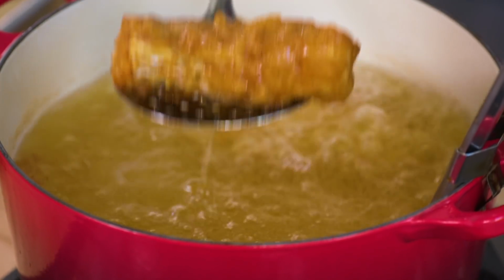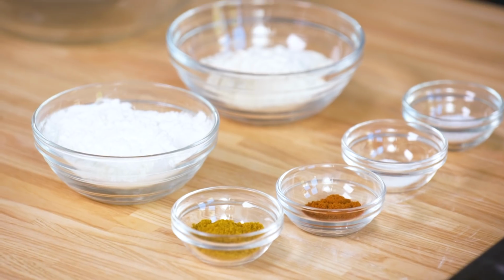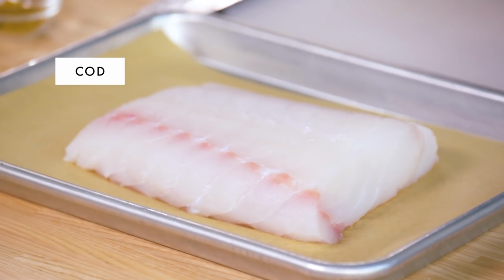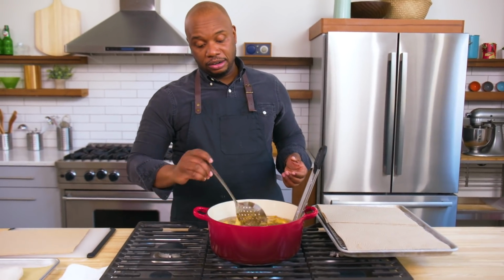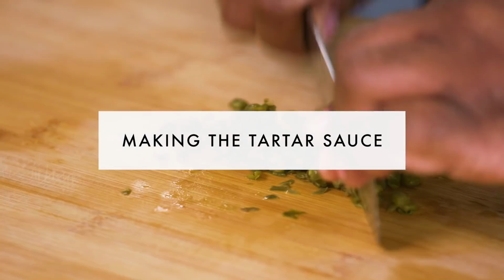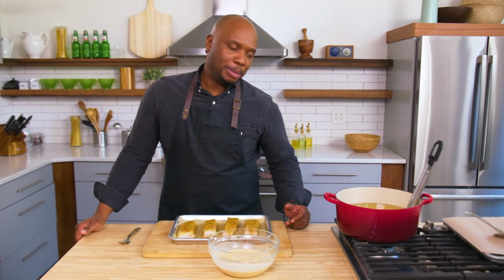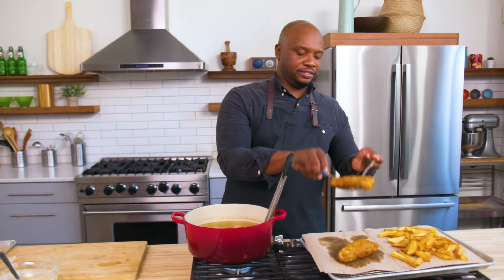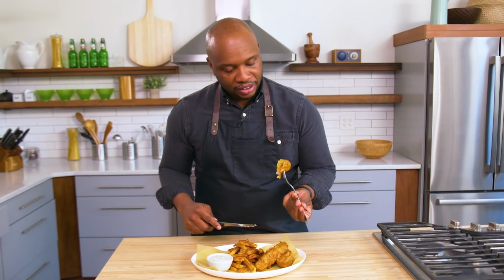Rawlston Makes Fish And Chips | From The Home Kitchen | Bon Appétit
Join Chef Rawlston Williams as he makes beer-battered fish and chips, a perennial seafood favorite. Though you'll often see it served with a lemon wedge, Rawlston elevates your normal pub fare by making a fresh lemon sauce to go with the crispy fried filets and yukon gold wedges.
Recipe below:

INGREDIENTS
Chips:
2 large Yukon Gold potatoes
4 cups peanut oil

Fish:
1 cup all-purpose flour
1 cup cornstarch
½ tsp. baking powder
Cayenne pepper, to taste
Curry powder, to taste
1 cup beer, preferably a lager
1½ lbs. skinless cod fillets
Kosher salt

Lemon Sauce:
⅓ cup lemon juice
1 Tbsp. sugar
½ tsp. freshly grated nutmeg

Tartar Sauce:
2 Tbsp. mayonnaise (vegan or regular)
2 Tbsp. silken tofu
½ tsp. sugar
½–1 tsp. caper brine
2 Tbsp. capers, coarsely chopped (or to taste)
½ tsp. lemon juice

VIDEO BREAKDOWN
0:00 Introduction
0:22 Prep the potatoes
0:48 Blanch the chips: place in room temperature oil and heat over medium-high until temperature reaches 360°, 7–8 minutes total
1:00 Make the batter
2:10 Strain the batter, chill 30 minutes
2:23 Prep the fish
2:41 Pat fish dry, slice, season with salt, pepper, cayenne, and curry, and chill 10 minutes
3:51 Transfer chips to paper towels to drain until ready for the second fry
4:02 Make the lemon sauce, reduce by half, transfer to a bowl and chill until ready to serve
4:59 Make the tartar sauce, chill 10 minutes
6:00 Fry the fish at 350° for 3–3 ½ minutes per side, season with salt
7:35 Finish the chips: bring oil to 360° and fry another 2 minutes until golden brown; drain and season with salt and pepper
8:15 Plate
8:38 Taste!